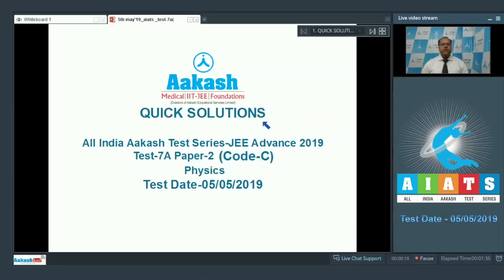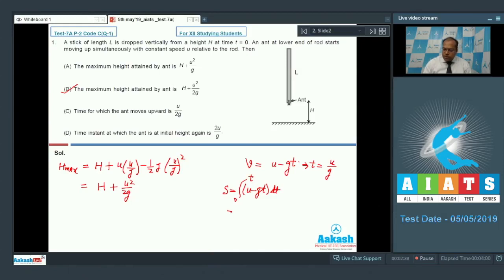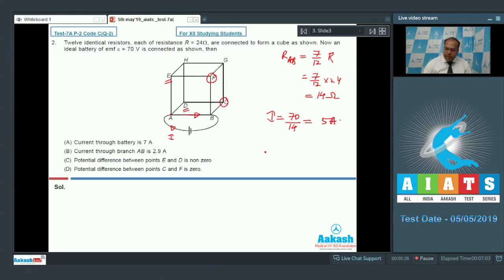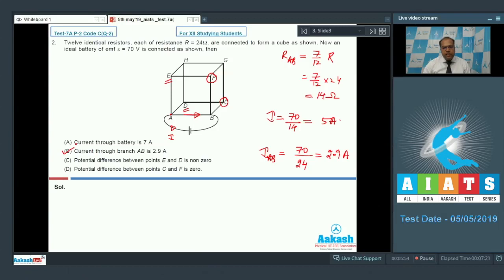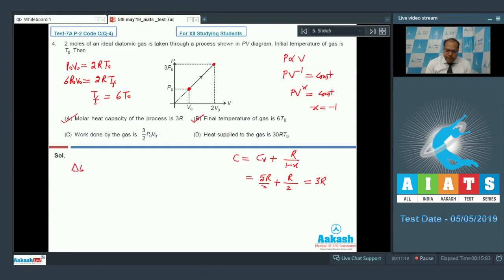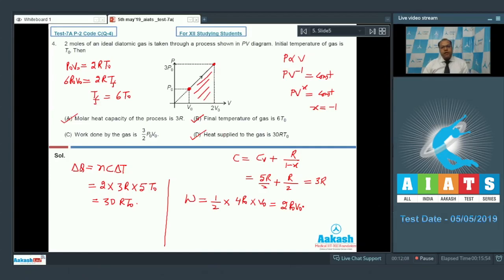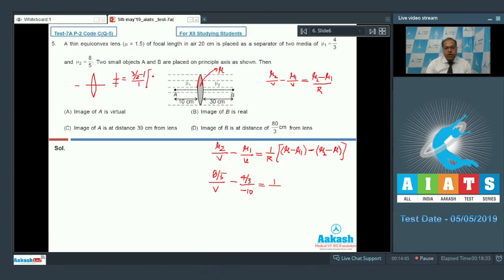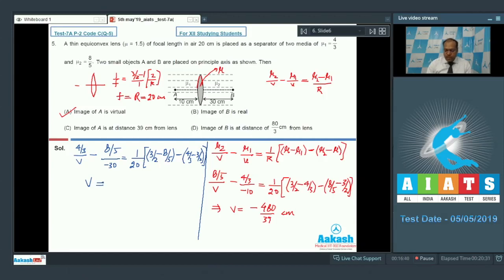AIATS TEST 7A PAPER 2 Code C For XII Studying Students PHYSICS JEE Advanced 2019 Q01 to 06